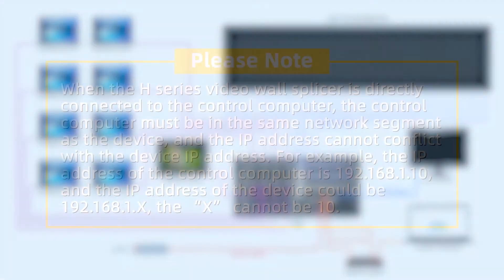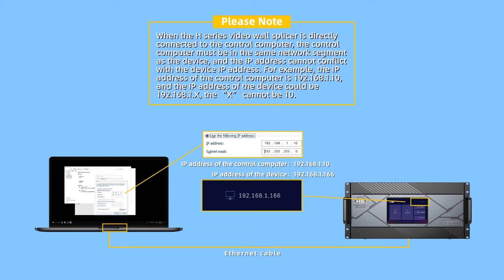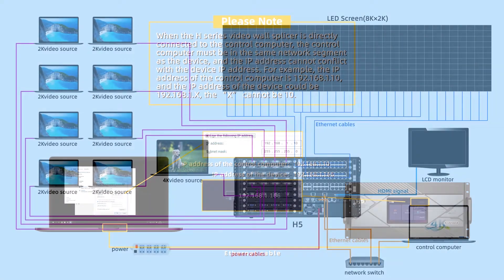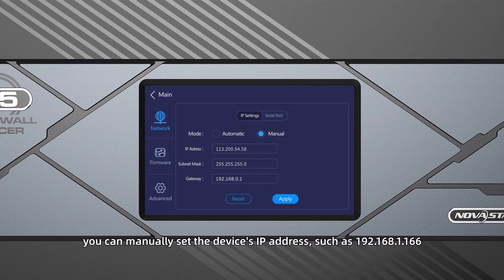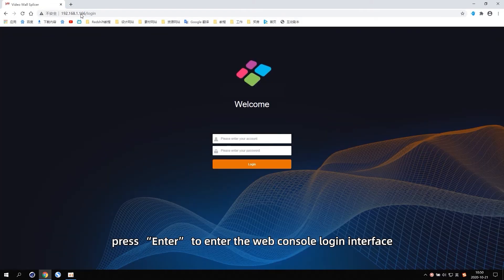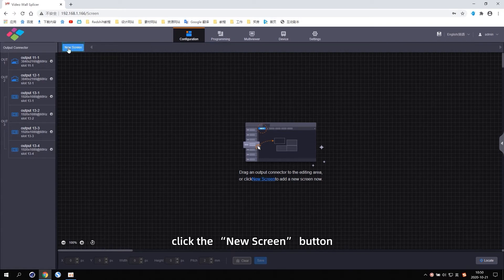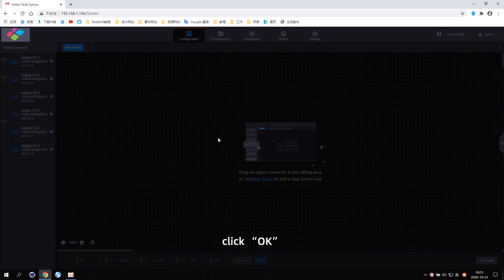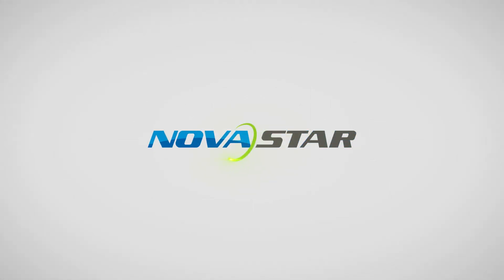02 H Series Operation Video - Screen Configuration